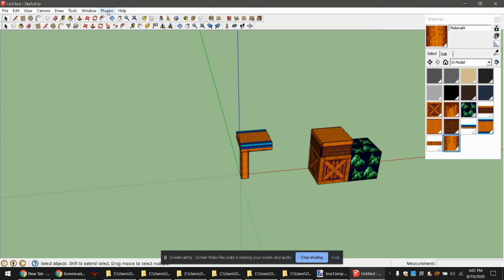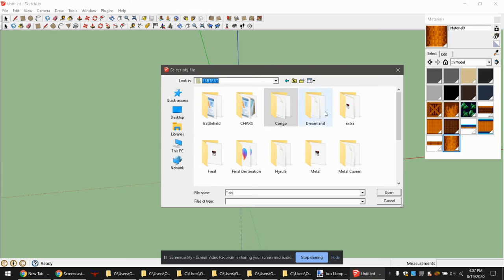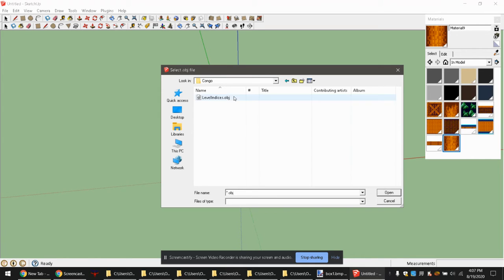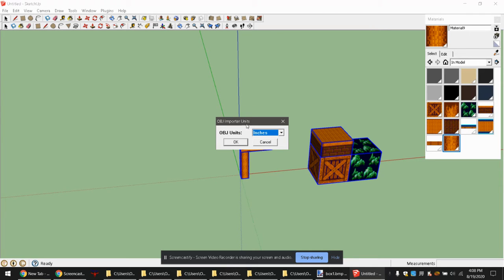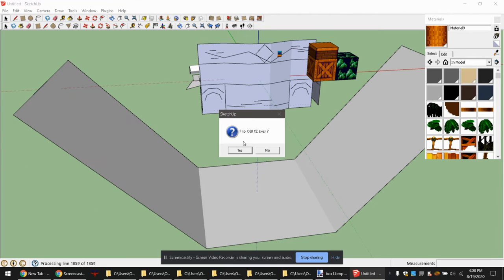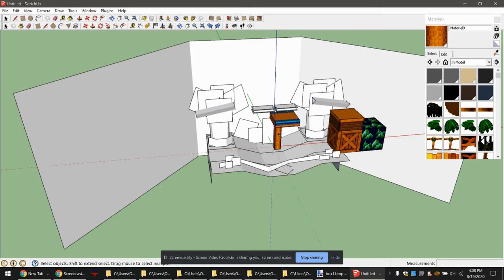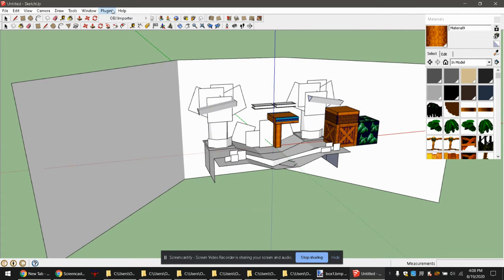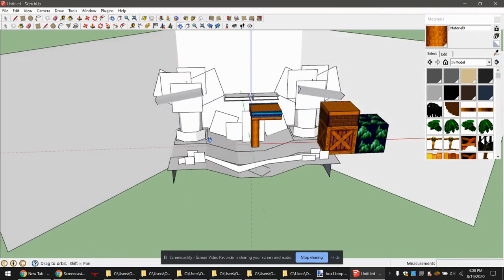Super Smash Brothers 64 Level Creation Tutorial 21 (Level Layout) SSB64